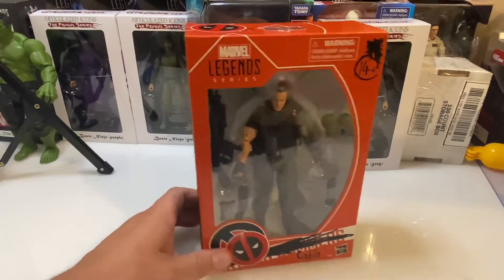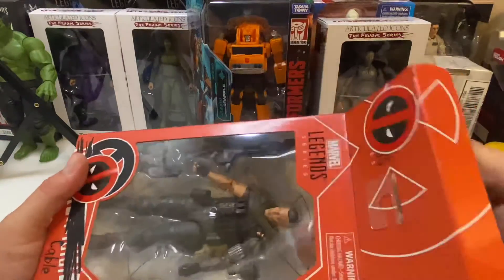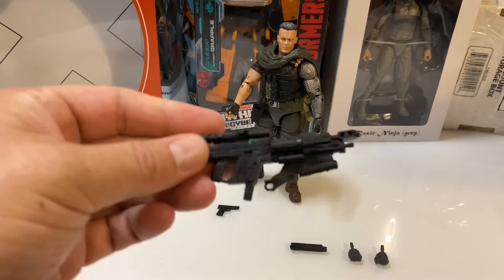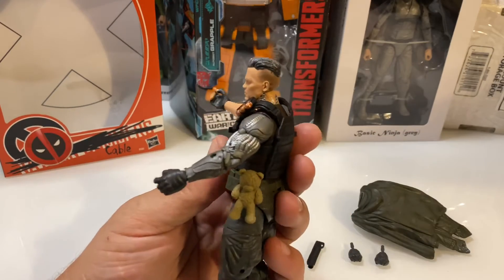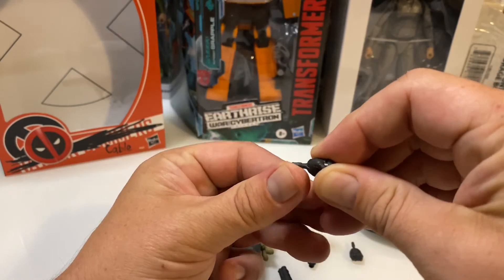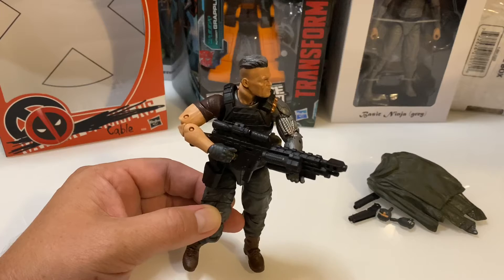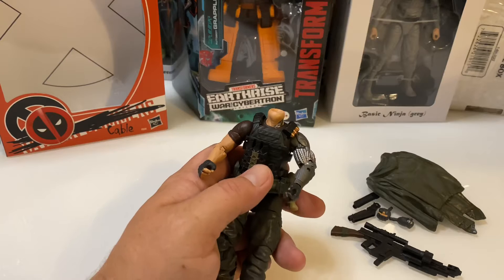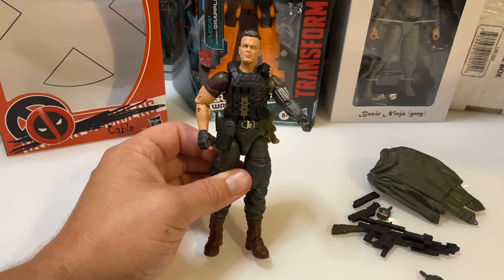Marvel Legends Cable Deadpool 2 Walmart Exclusive Unboxing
I’m surprised at how nice this figure looks. Some weird quirks in the articulation, but a really nice piece nonetheless.